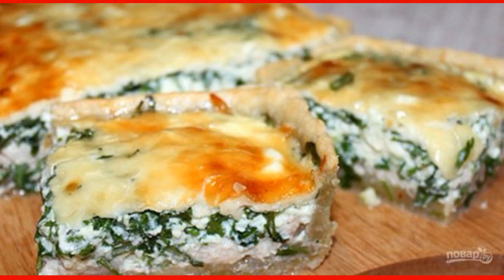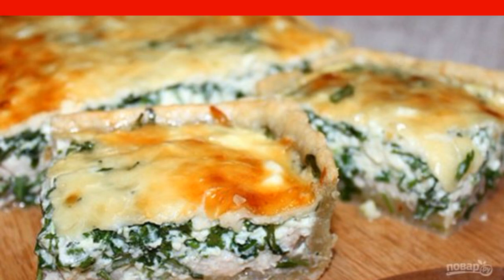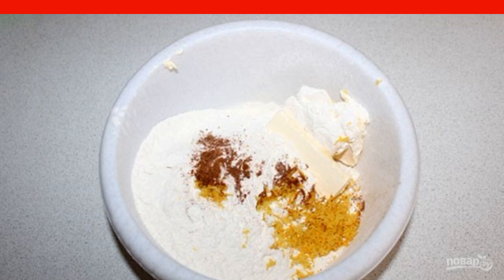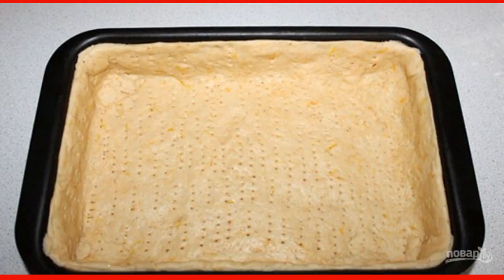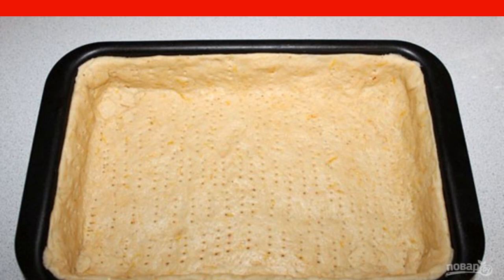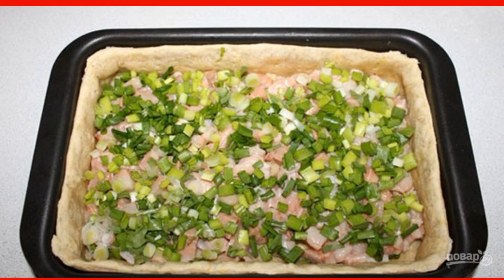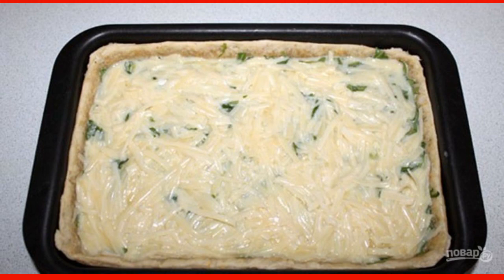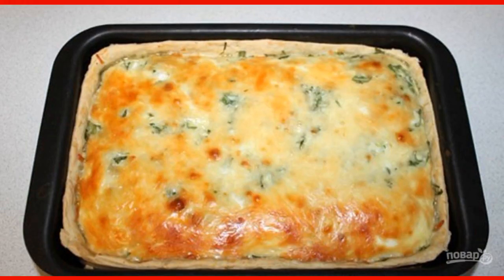Arugula and fish pie in the oven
I am sharing with you a recipe that will tell you how to cook arugula pie in the oven. Arugula has a major role in the dish, and in combination with fish and cheese, the pie will turn out enchanting!

Ingredients:
Arugula — 65-70 Gram,
Trout — 300 Gram,
Green onion — 1 Beam,
Wheat flour — 350-400 Grams,
Margarine — 100 Gram,
Lemon zest — 2-3 St. spoons,
Chicken eggs — 3 Pieces,
Milk — 200 Milliliters,
Parmesan — 100 Gram,